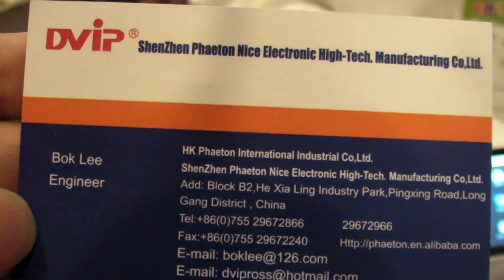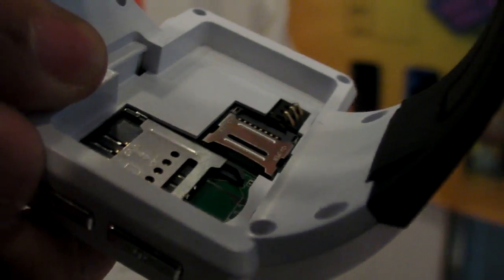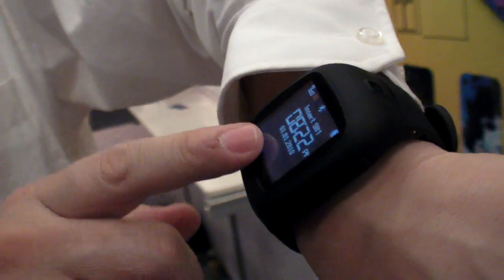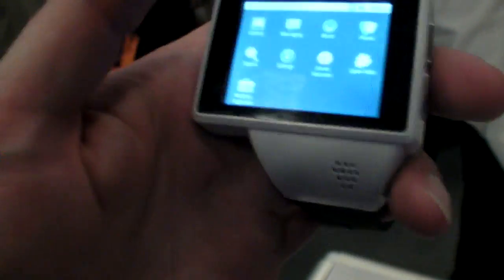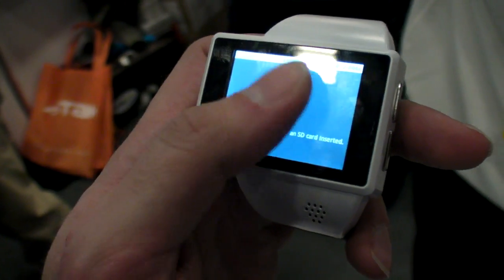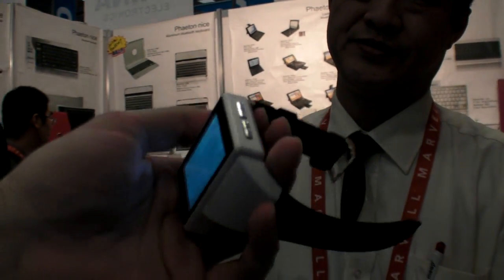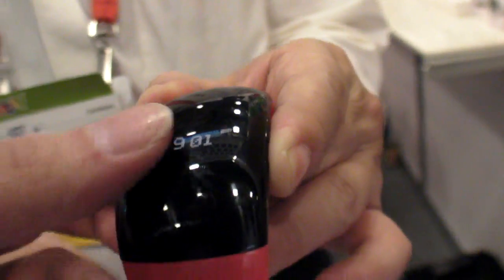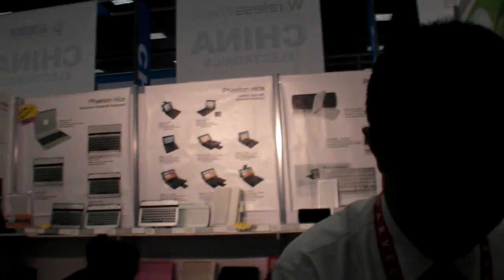Phaeton DVIP $200 Android Watch uses MT6516 with dual-SIM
Shenzhen Phaeton Nice Electronic High-Tech Manufacturing Co Ltd is showing this Android Watch shown at CES 2012. It supports 2 SIM GPRS/voice cards on the MTK6516 processor, soon they'll use the faster 3G-enabled MTK6573 processor. For now it's Froyo, the MTK6573 may support Ice Cream Sandwich soon, to be confirmed. So this is not just an Android watch, thanks to the Mediatek processor, it can replace your smartphone. It has a built-in camera, MicroSD card slot, speaker, microphone and more. It uses a 2" 320x240 QVGA capacitive touch screen, standby battery can be about 1 week, 36 hours active use, to be confirmed. The price is just $200 for bulk orders, minimum order quantity of 500.